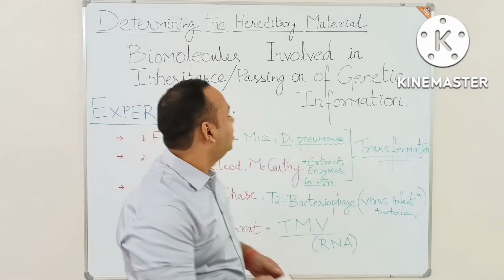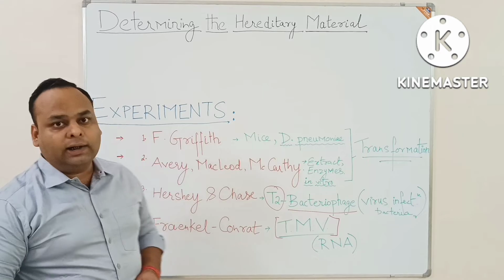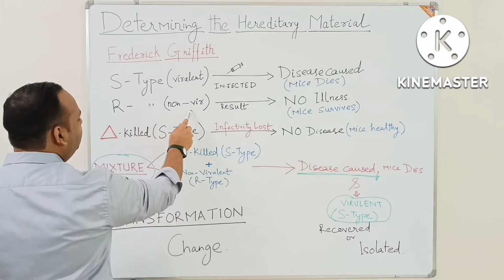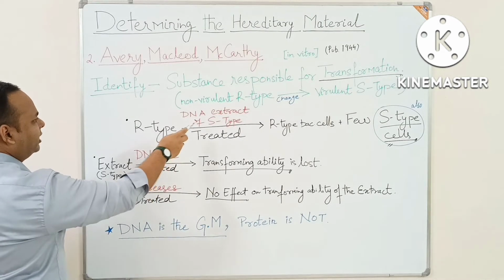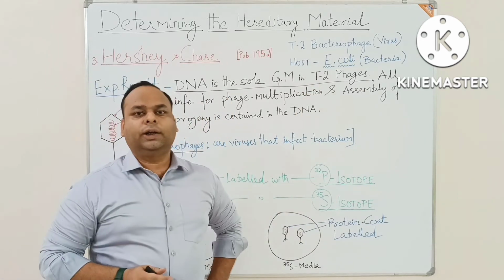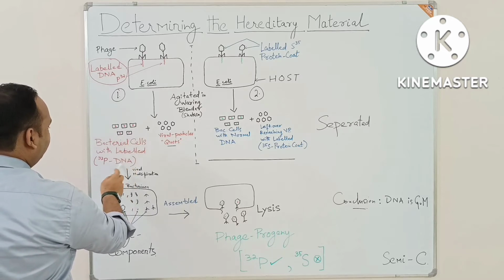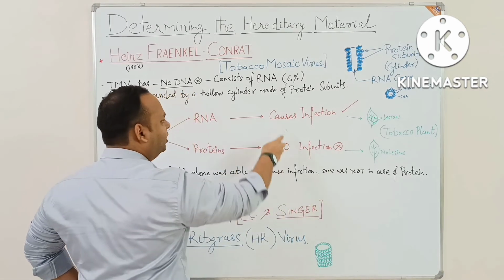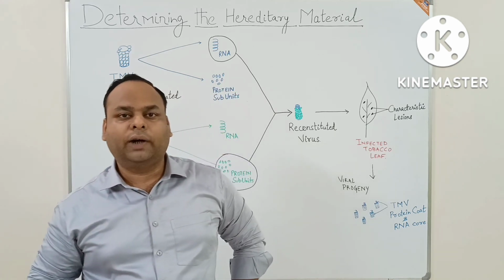Determining the Genetic Material: Classical Experiments